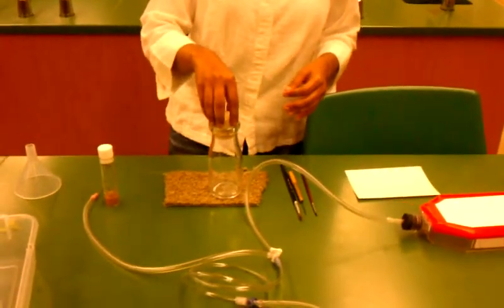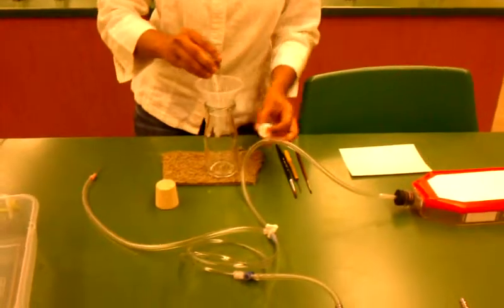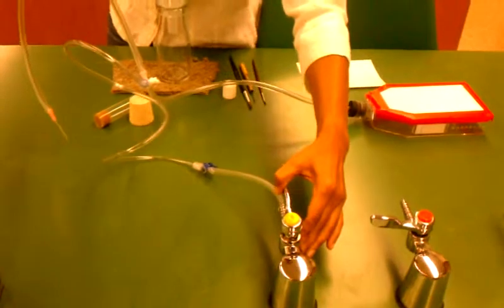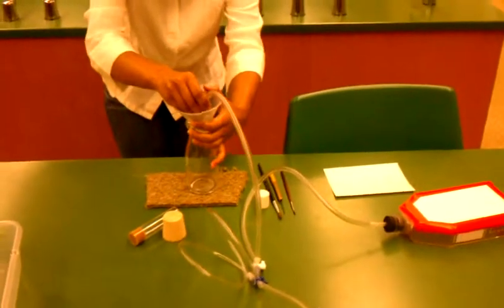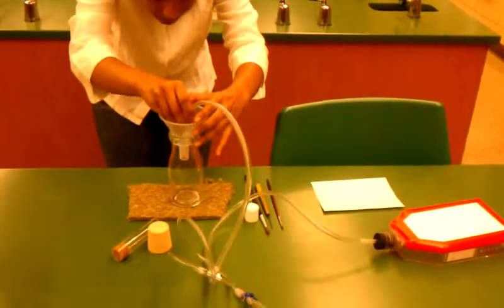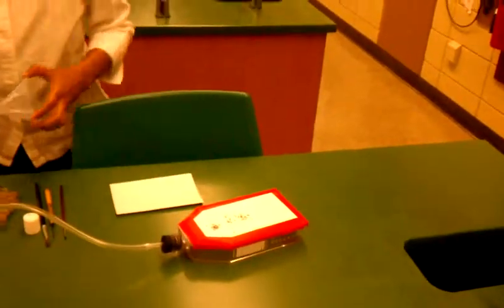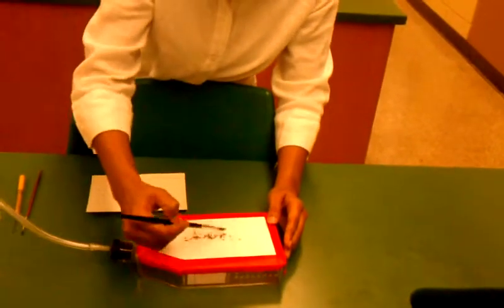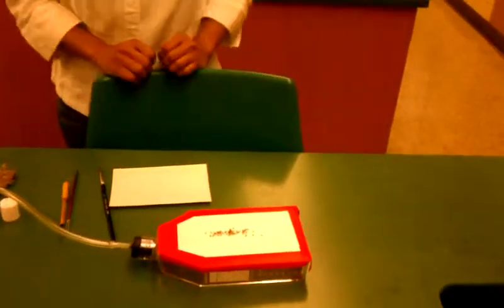fruit fly anesthesia protocol